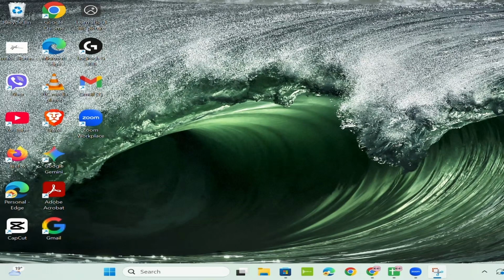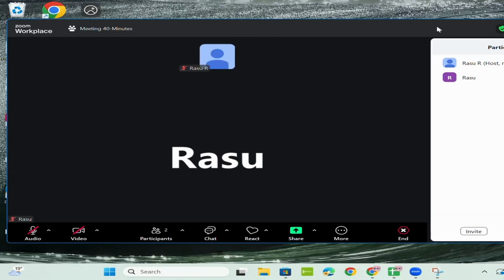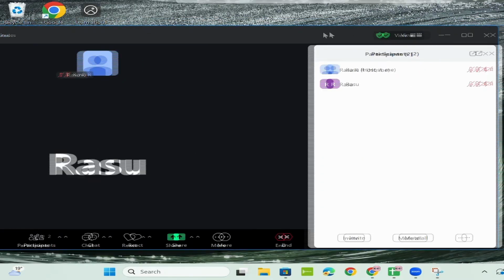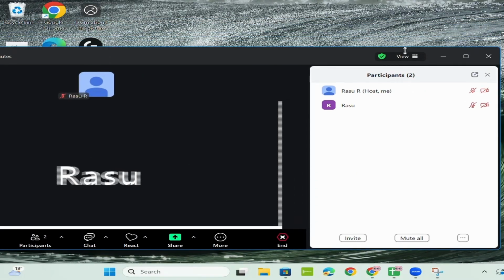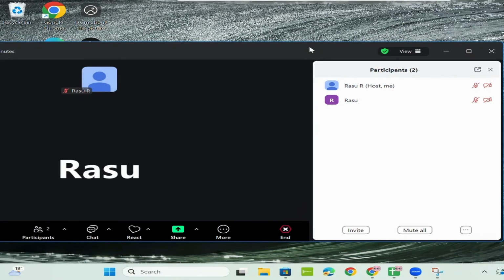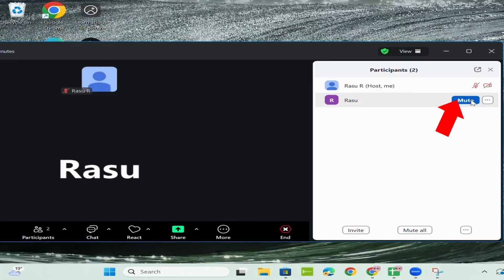How to Mute or Unmute Participants in Zoom ?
Welcome to our step-by-step guide on “How to Mute or Unmute Participants in Zoom?” If you’re hosting a Zoom meeting and want to manage who can speak, this video is for you. We’ll show you exactly how to mute participants in Zoom, unmute them, and control audio settings effectively — whether you’re using Zoom on a PC, laptop, or mobile device. Learn how to mute everyone in Zoom meetings, manage participant audio, and maintain a professional and distraction-free session.

In this video, we will show:

How to mute participants in Zoom

How to unmute participants in Zoom

How to mute everyone in a Zoom meeting

How to allow participants to unmute themselves

How to control participant audio in Zoom meetings